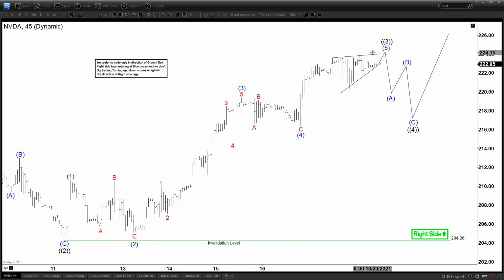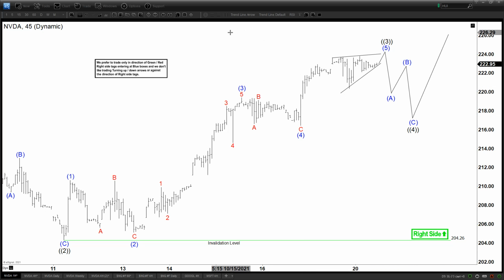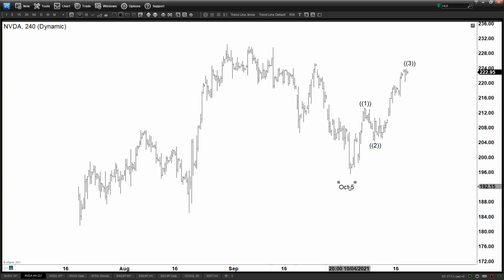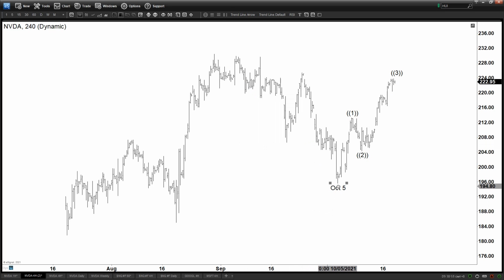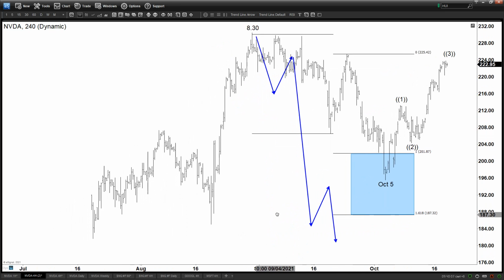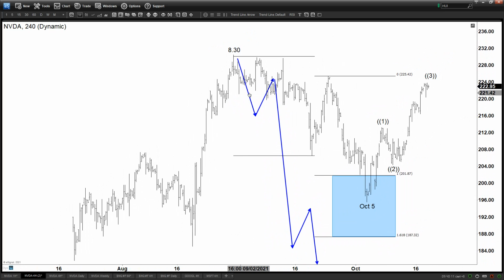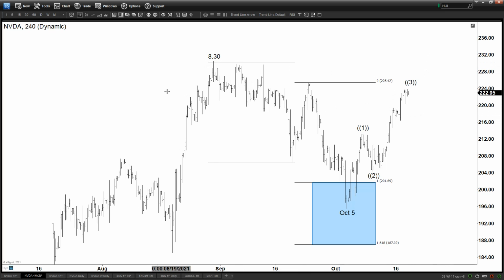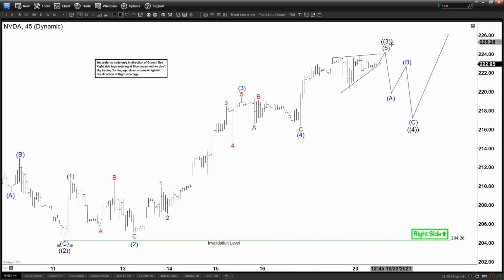Bullish move in Nvidia (NVDA) Should Extend | ELLIOTT WAVE FORECAST